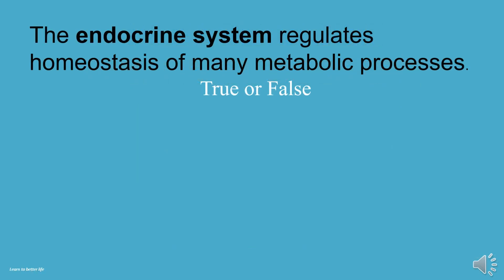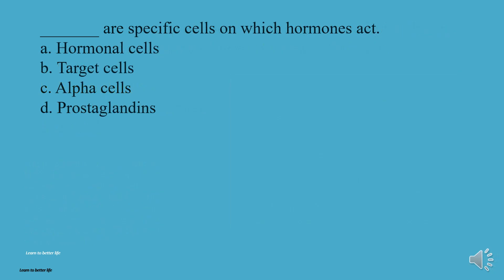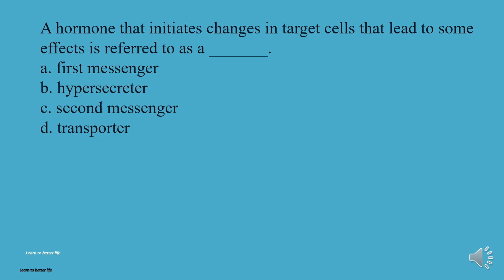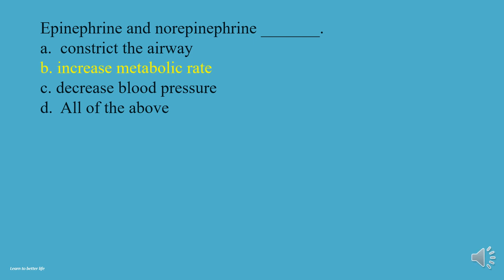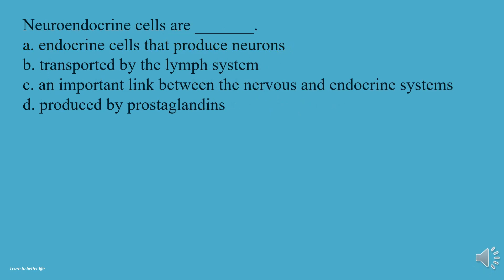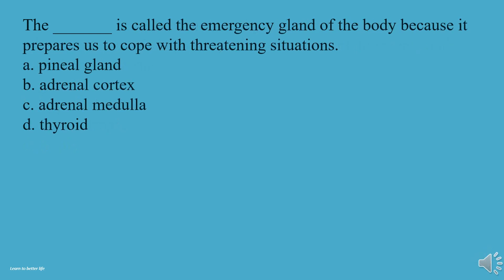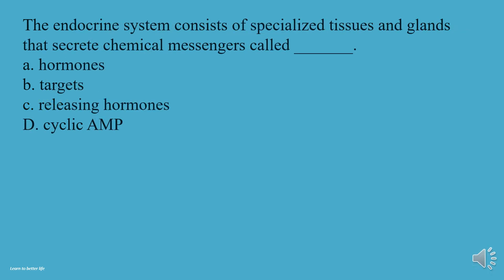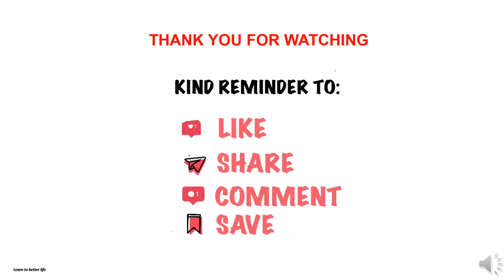Anatomy & Physiology: chapter 9 practice questions - Endocrine system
50 questions of true/false, multiple choice:
Endocrine system
Pituitary gland
Thyroid gland
Parathyroid gland
Pineal gland
Hypothalamus
Adrenal glands
and more